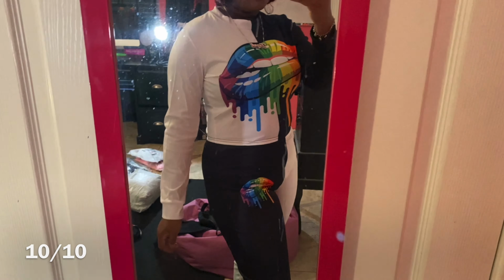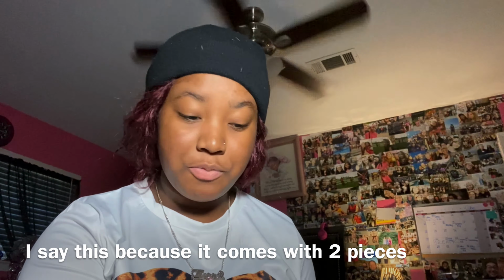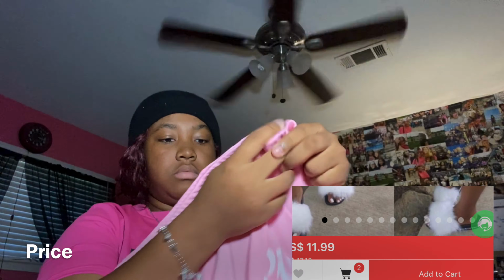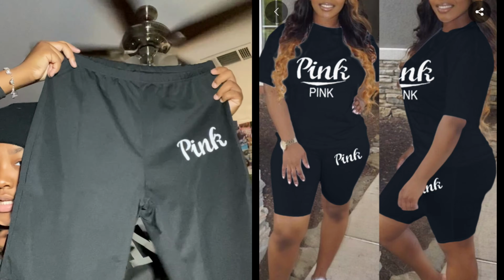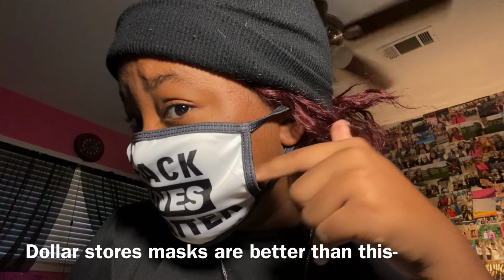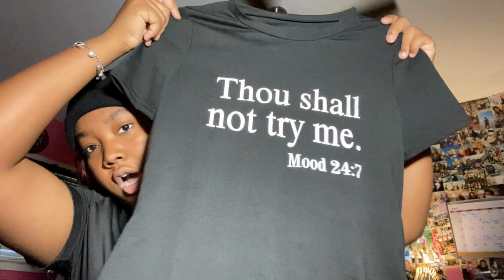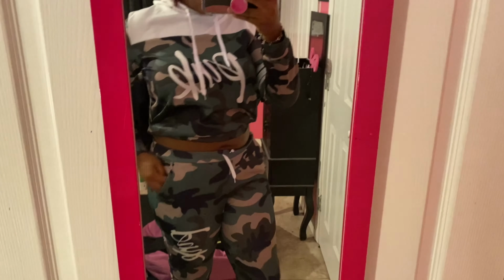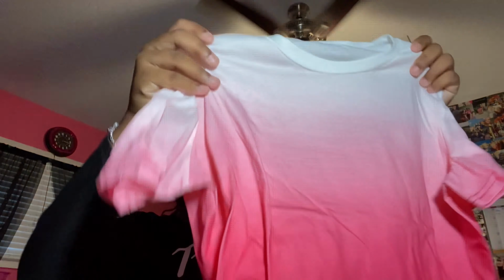AFFORDABLE TRY-ON HAUL 2020 | KNOW FASHION STYLE REVIEW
I hope you enjoyed the video! Comment for any other video suggestions! Have an amazing day!

💓 Roblox: Tierraporter